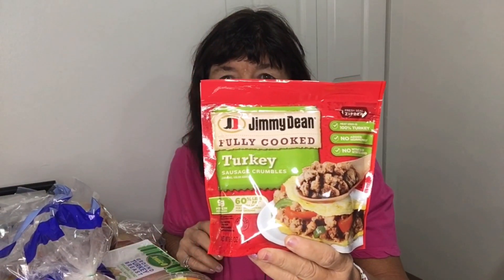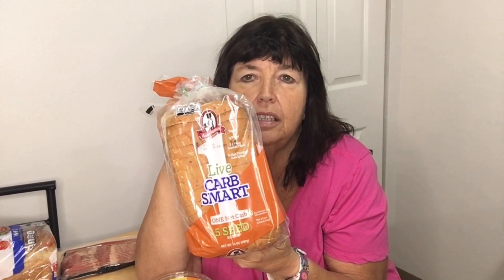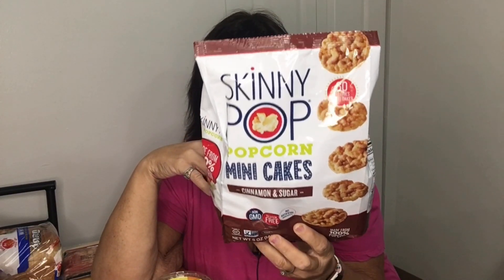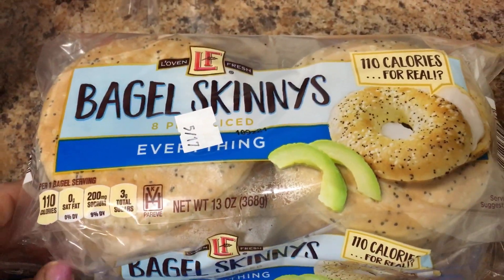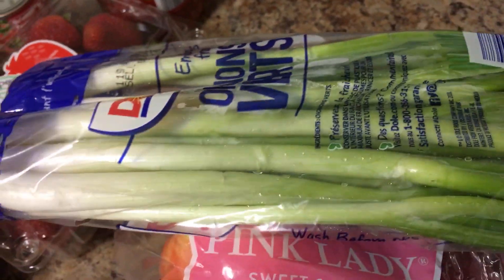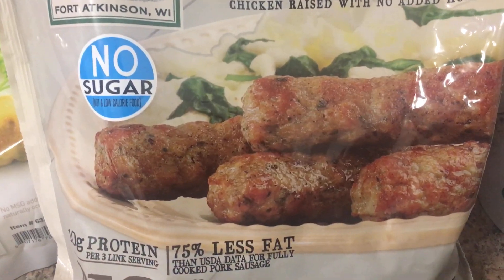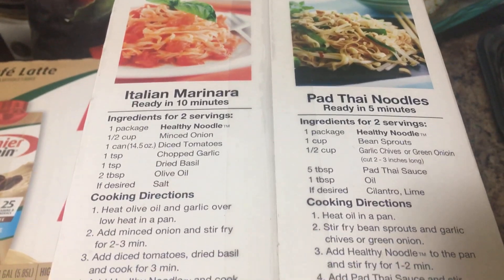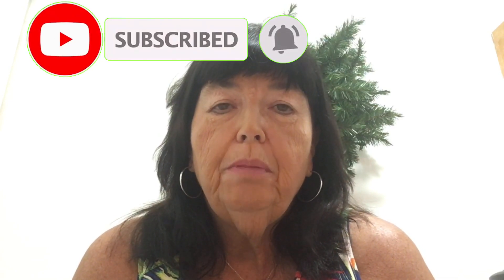Huge Grocery Haul 3 stores | Aldi’s Meijer Costco | WW Blue Food Finds | Down 128 Pounds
In this video I show grocery hauls for 3 different stores along with the points on the WW Blue Plan. Watch this video to see what I buy at Meijer’s, Aldi’s and Costco to help me lose 128 pounds!

My name is Patty and I am on a weight loss journey to lose 181 pounds. I follow the WW program formerly known as Weight Watchers.  On my channel I share weight loss tips, recipes and what I eat in a day to lose weight.  I have lost 128 pounds so far.

My Favorite Weight Loss Tools:

Weekly Meal Planner

WW Scale

Food Scale

How To Be Successful On Any Diet